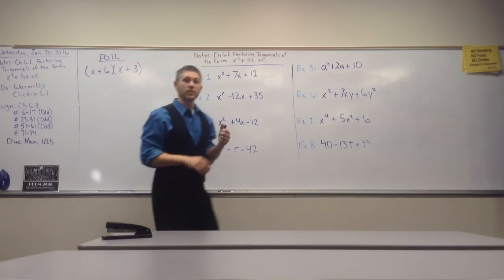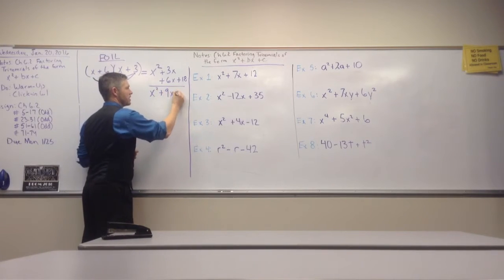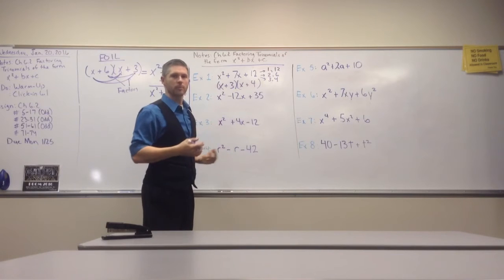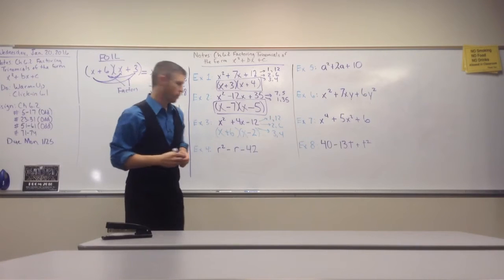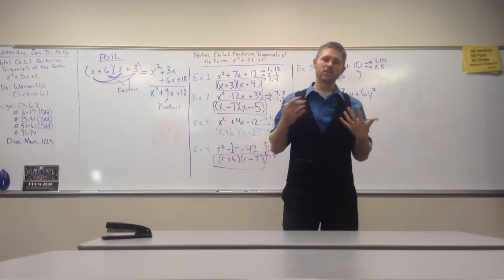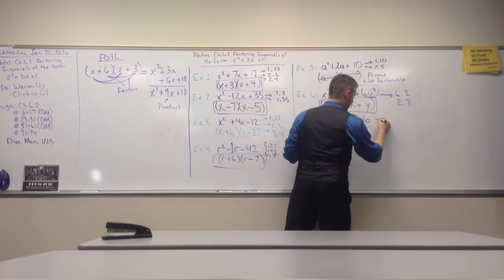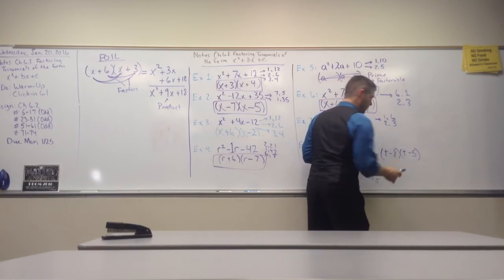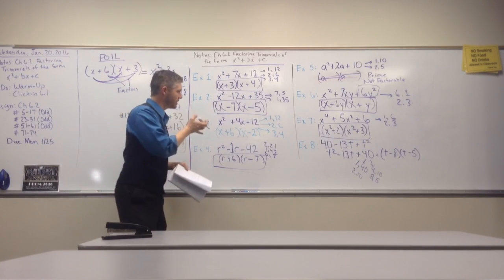Martin Notes Ch 6.2 Factoring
Math notes ch 6.2